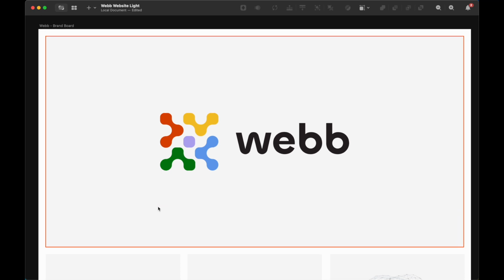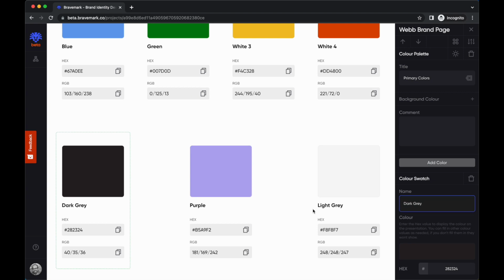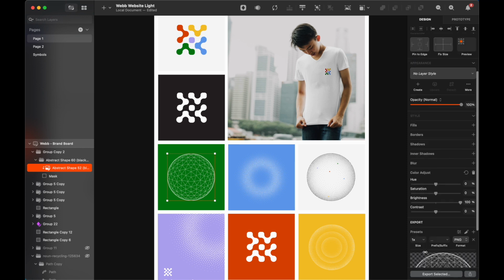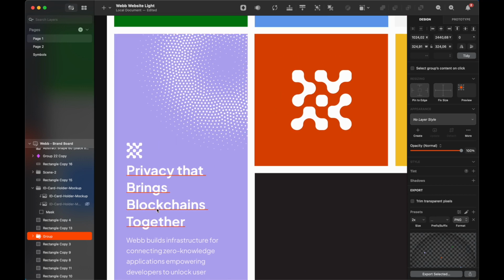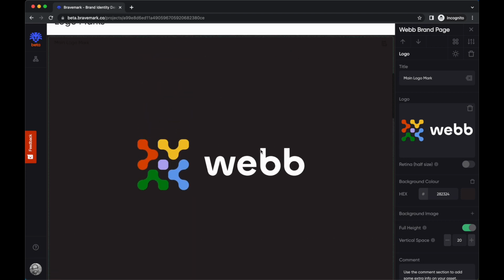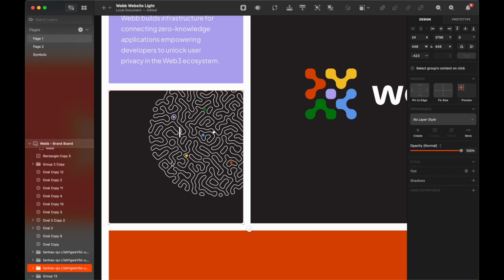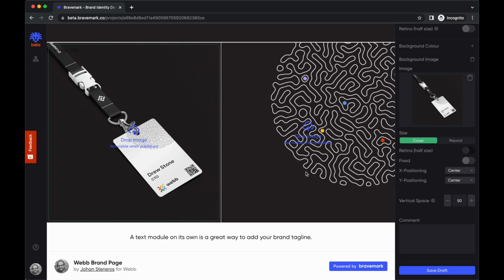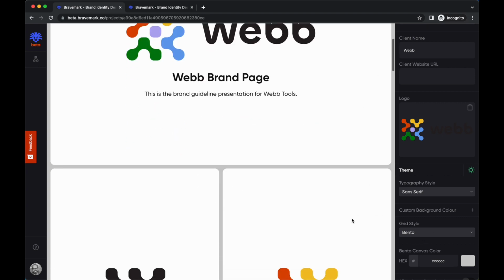Webb Protocol Brand Page Demo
This is a demo walkthrough of how the Webb brand page was created with Bravemark in less than 30  minutes. Toward the end of the demo, we show how to easily apply our new bento grid-style theme to any presentation with just one click.

If you want to be the next to try Bravemark, sign up for the waitlist on our website.